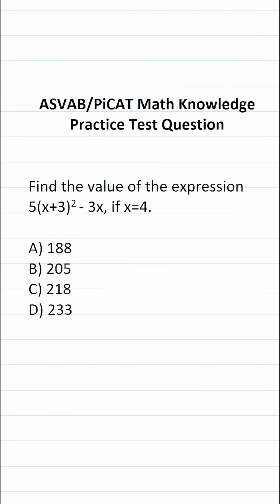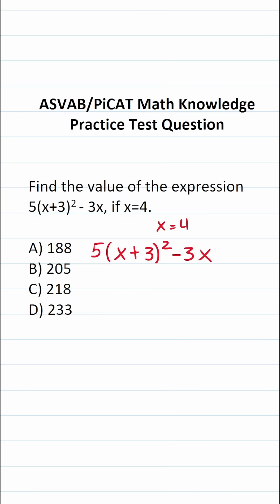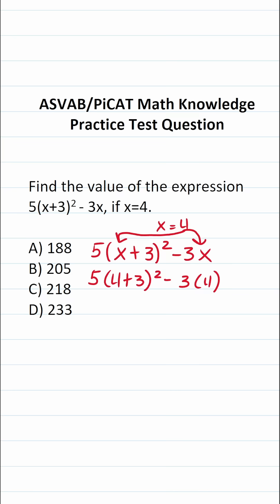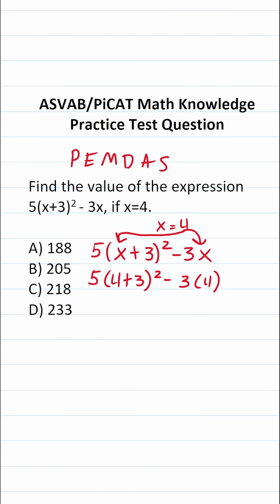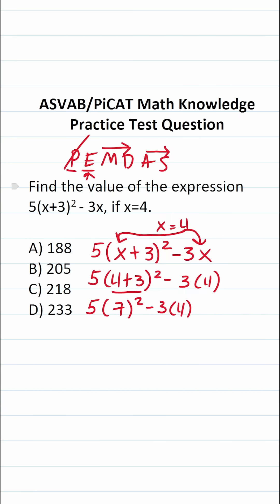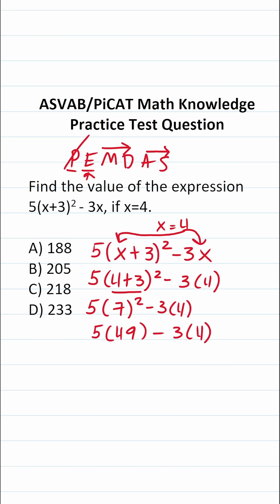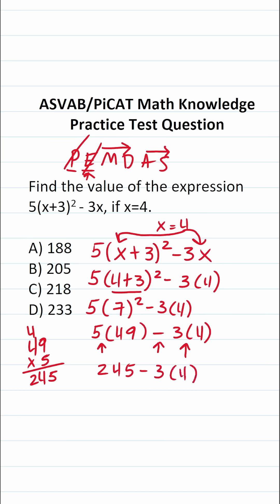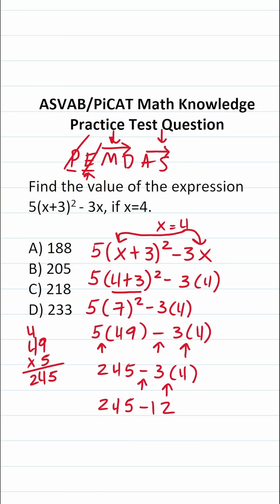Evaluating Expressions: ASVAB/PiCAT Math Knowledge Practice Test Q acetheasvab w/